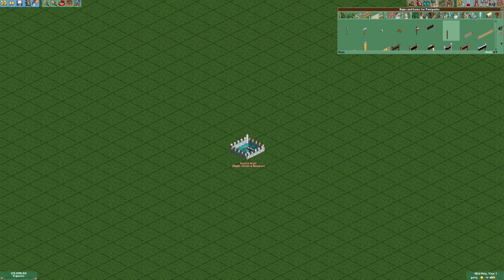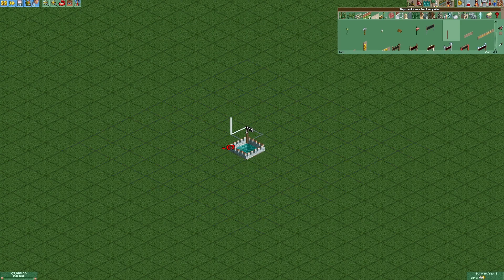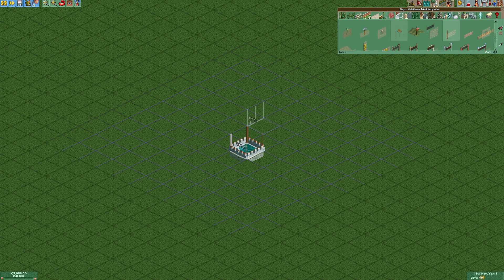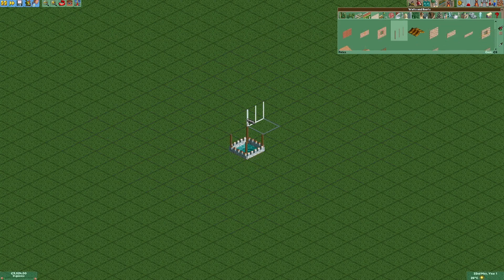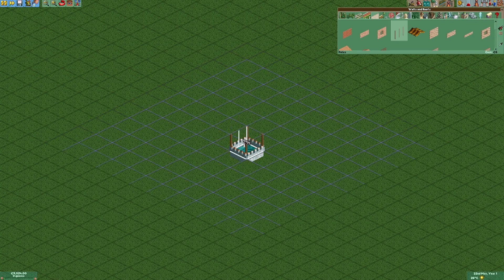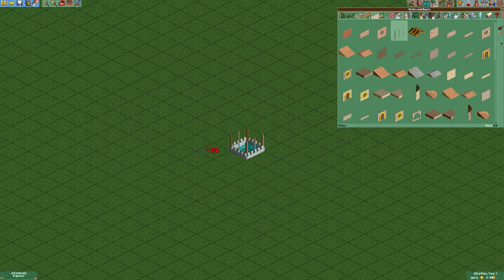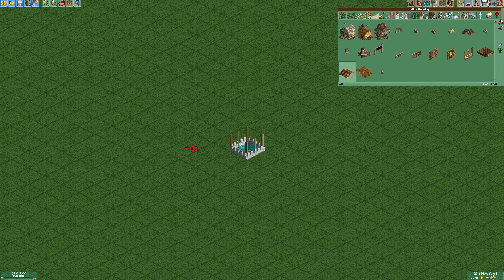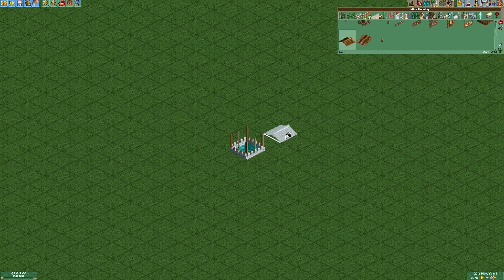RCT Minutes #18: Well | OpenRCT2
In this video I'm showing you how to build a well in OpenRCT2.